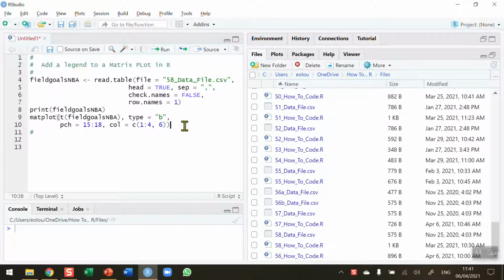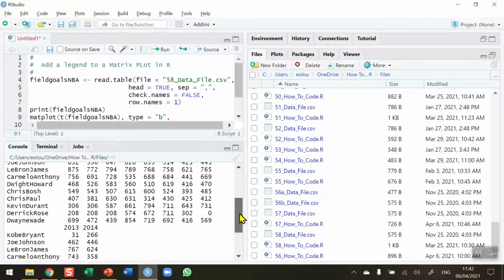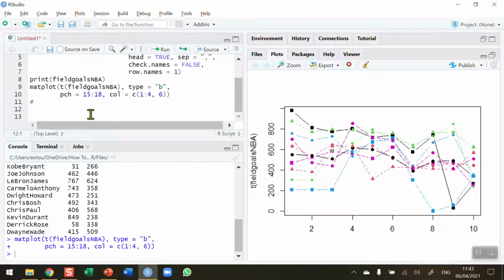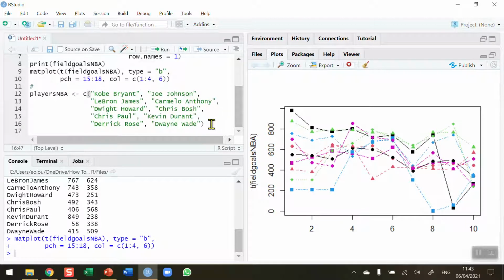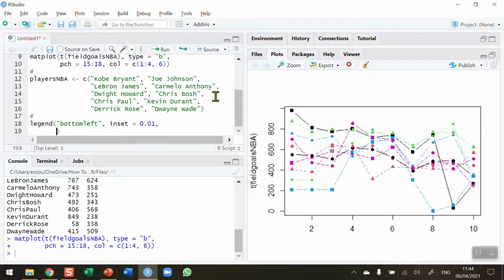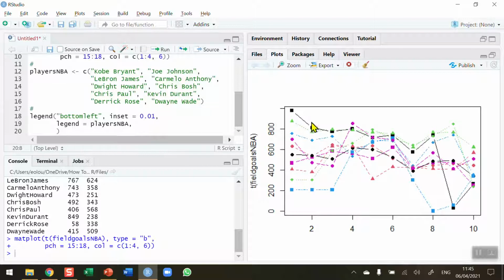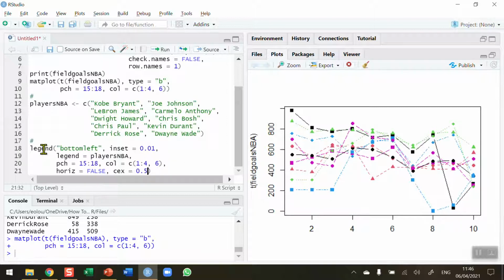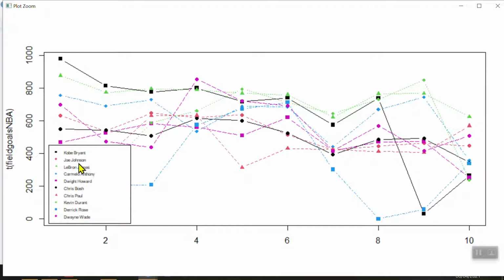How To... Add a Legend to a Matrix Plot in R #58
Learn how to add a legend to a matrix plot in R with @EugeneOLoughlin.

The R script (58_How_To_Code.R) and data file (58_Data_File.csv) for this video are available to download from Github at: